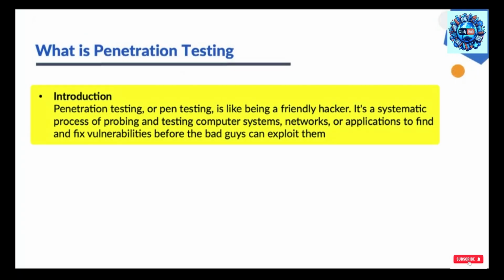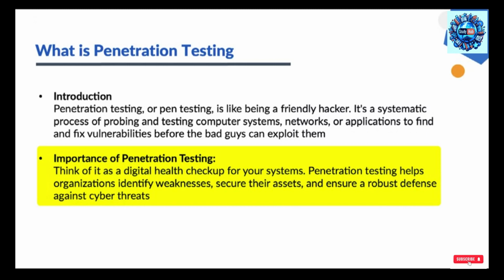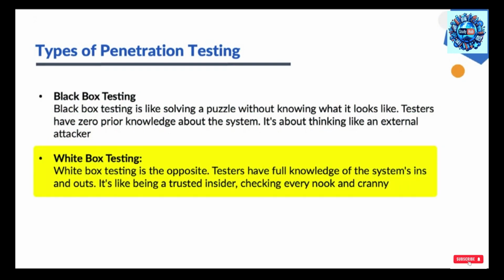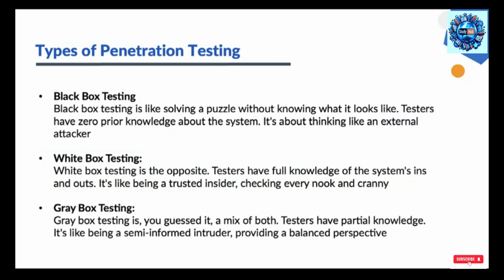Lecture 11. Do Penetration Testing | Ethical Hacking | Hacking With Kali Linux | Website Hacking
Description:
Interested in learning the fundamentals of penetration testing? Join us in this educational video where we explore basic concepts and principles essential for understanding penetration testing, a critical practice in cybersecurity.